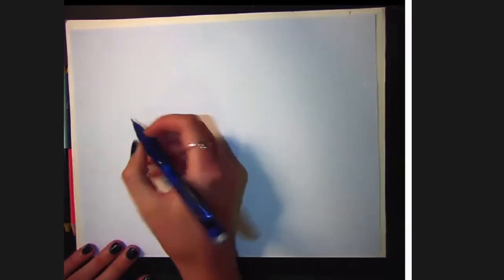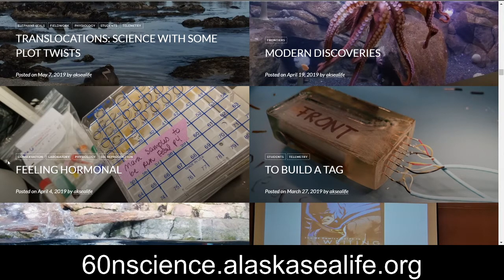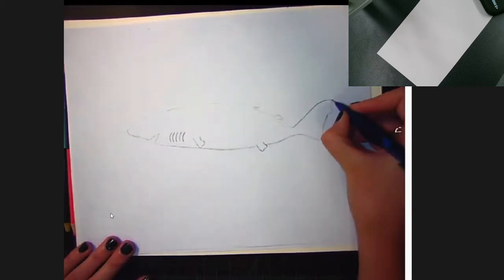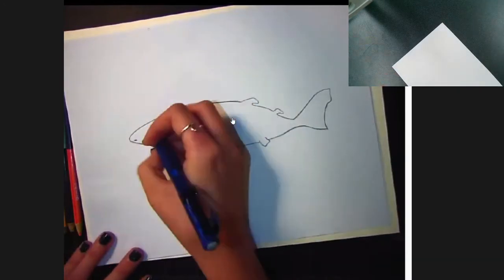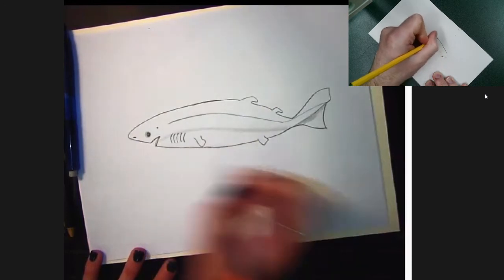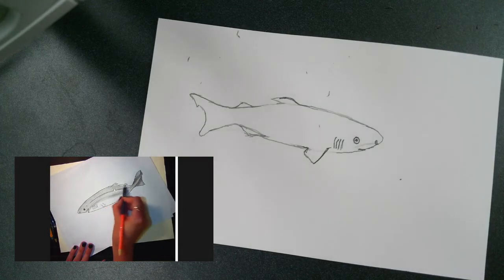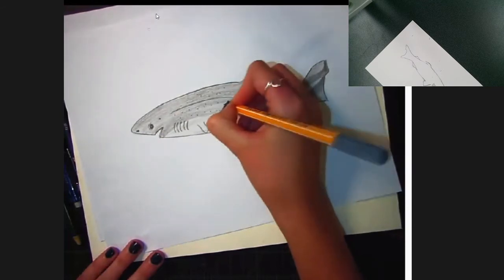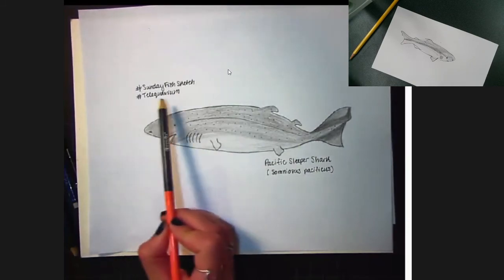Telequarium: "Lesser-Known Sharks" (SundayFishSketch Draw-Along)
Join us as we try our hands at drawing the lesser-known "Pacific Sleeper Shark" for this week's SundayFishSketch.

for the weekly

You can learn more about our sleeper shark research over on the ASLC's science blog
The project is permitted by ASLC’s institutional ethics committee (AUP # R19-05-05) and by the Alaska Department of Fish & Game (CF-19-085).

Follow this link for a great general guide on drawing fish

The value you place on the Alaska SeaLife Center's education programs connects you to the Center's mission.  Your gift helps maintain our education programs and is much appreciated.